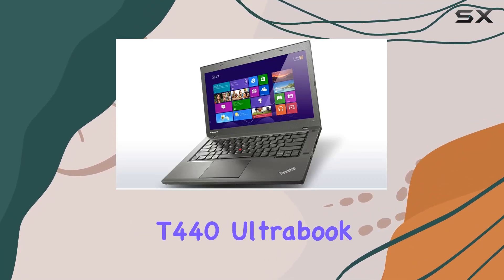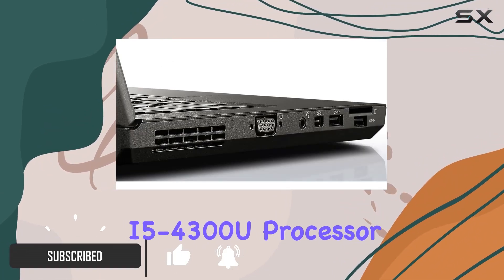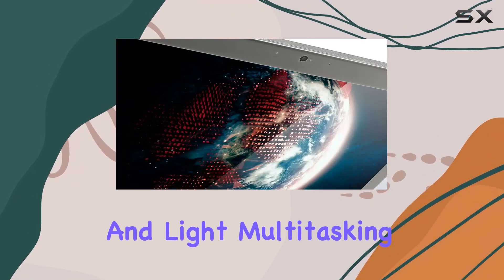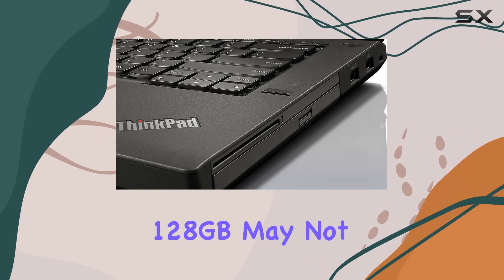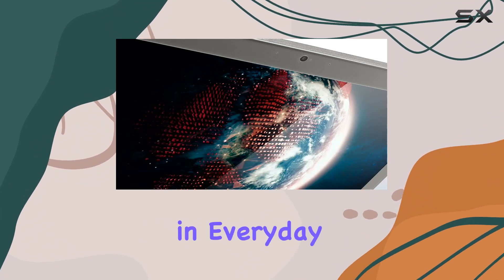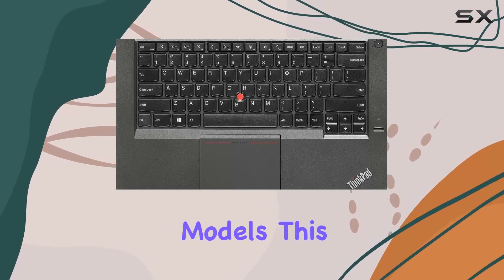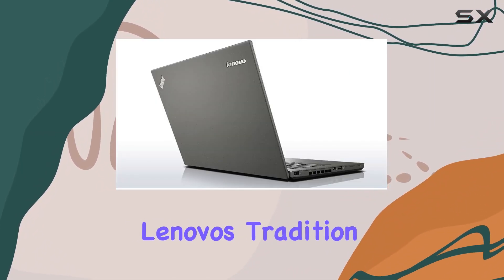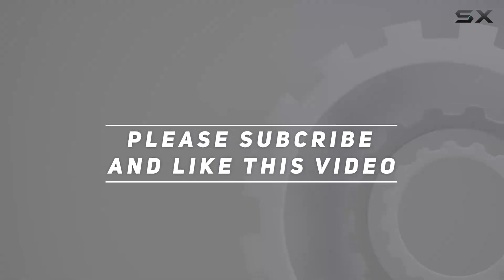reviewLenovo ThinkPad T440 Ultrabook 20B7000PUS: Is This the Best Budget Business Laptop?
Lenovo ThinkPad T440 Ultrabook 20B7000PUS: Is This the Best Budget Business Laptop?

0:00 Intro
0:06 Review

Things that we mentioned in this video:
Lenovo ThinkPad T440 Ultrabook : B00GHU8X10